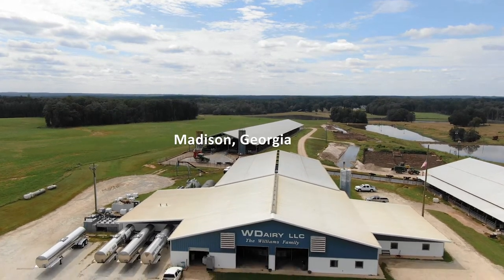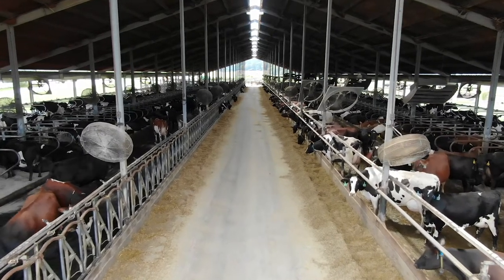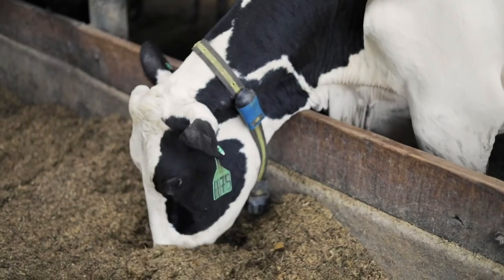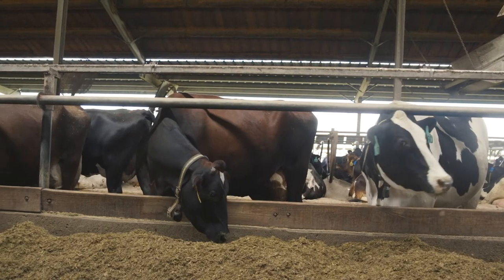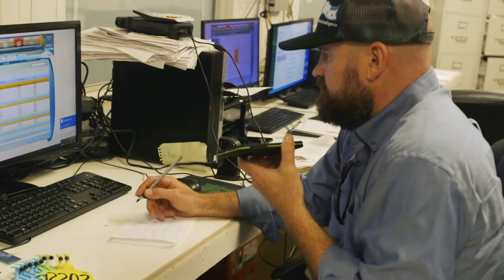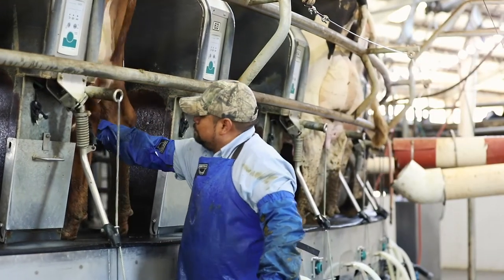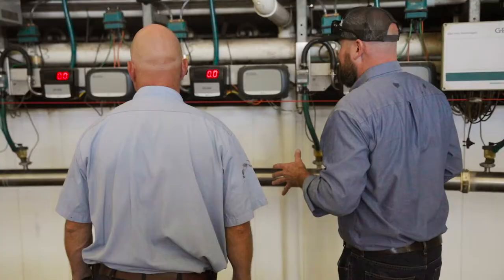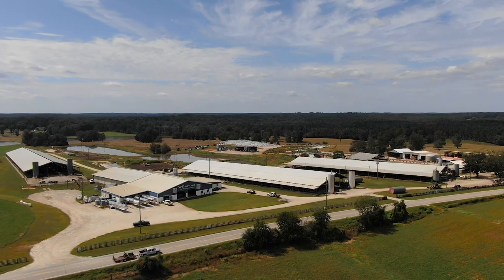Our Cows Tell Us What We Need To Do - W Dairy - SenseHub Dairy Monitoring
W Dairy is located in Georgia, milking 1,700 cross-bred cows with a 70-stall rotary. They utilize Allflex monitoring collars, milking points, and sorting gate to manage the animals, which has given them confidence to let their cows be cows.

The system has opened their eyes to how technology can help them and their cows. Now, they completely rely on the system reports to make decisions and only touch the cows that need attention. They believe they are stewards to each animal, and they are taking the best care of them with the help of Allflex advanced dairy monitoring.

Are you ready to go All In On Allflex? today.